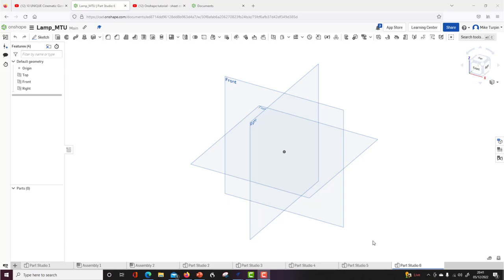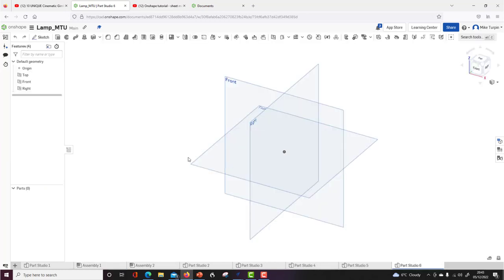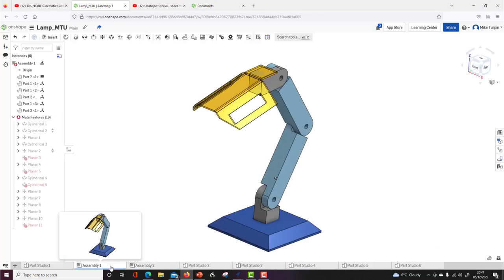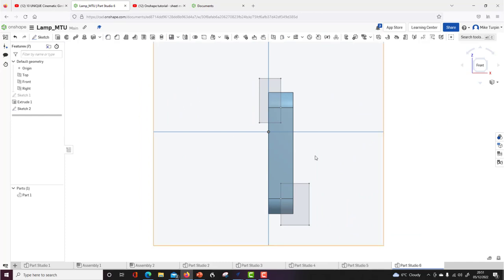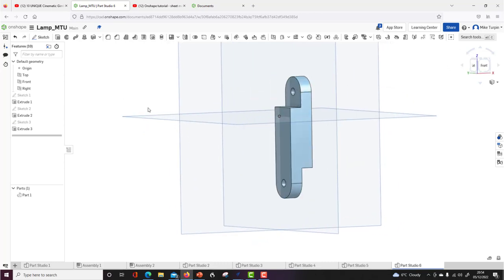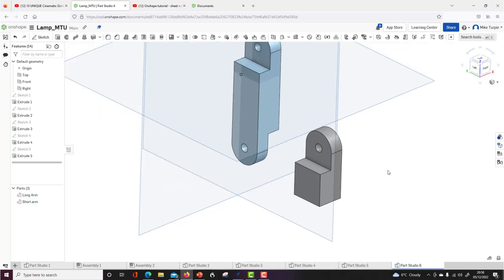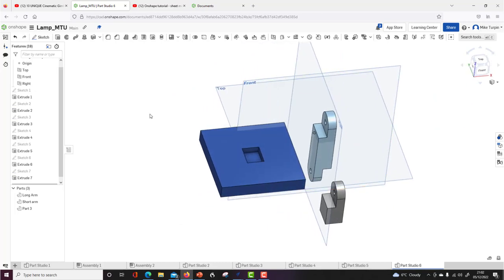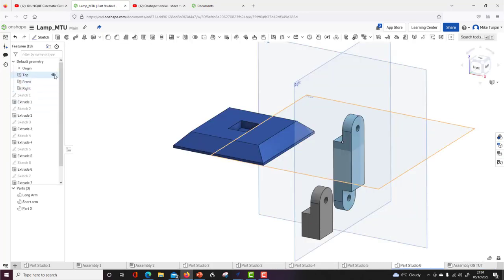Onshape lamp v1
Onshape Lamp, production of components and assembly.
Sheet metal (Acrylic) lamp shade modelled.
Suitable to folow along with medium experience.